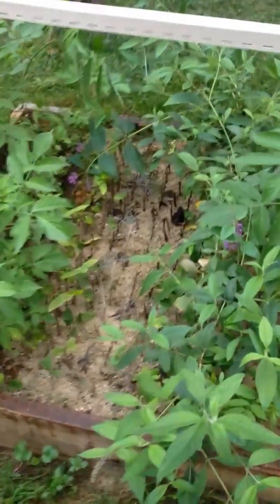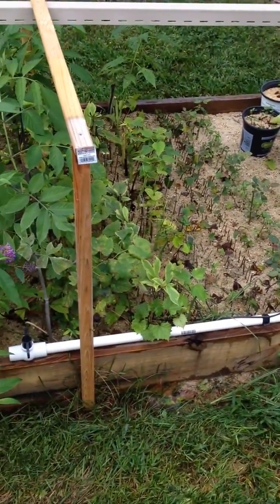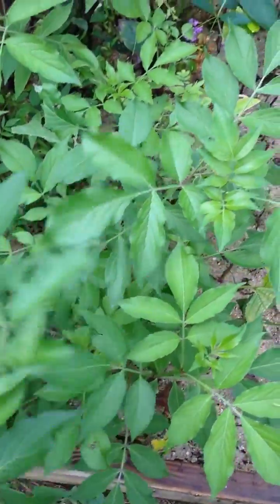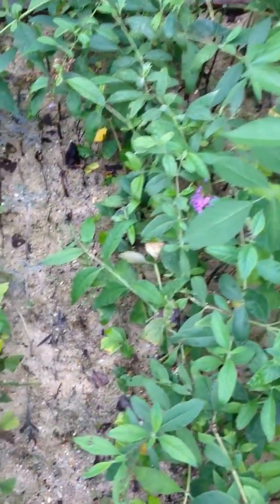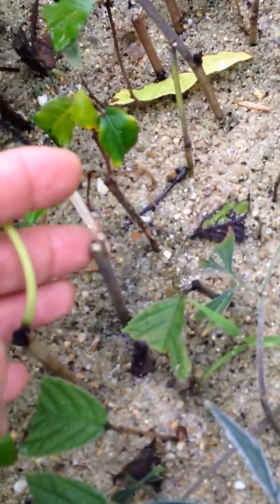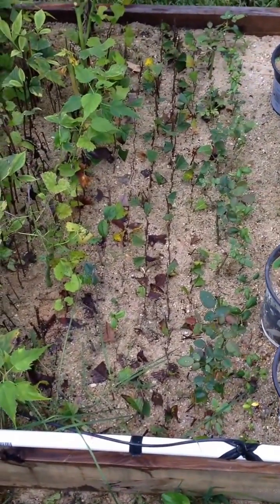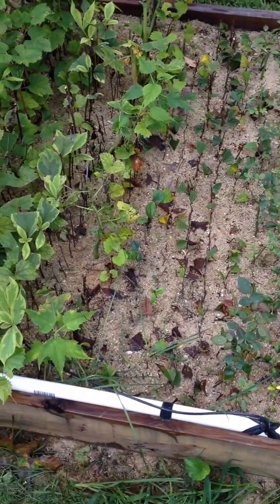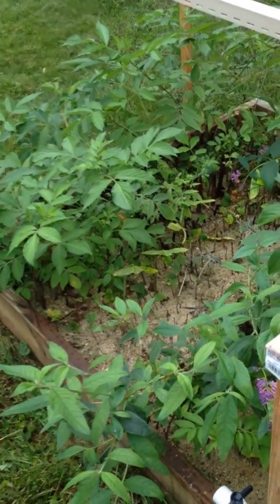Plant-Propagation-Mist-System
A video of my plant propagation mist system and how the plants progressed in the summer of 2015.  I used a mist irrigation system with softwood cuttings.